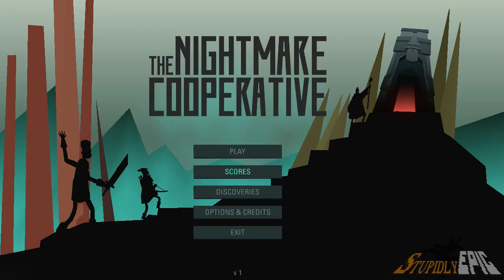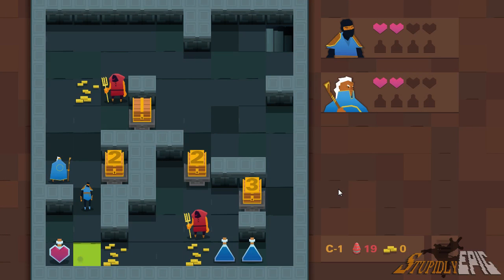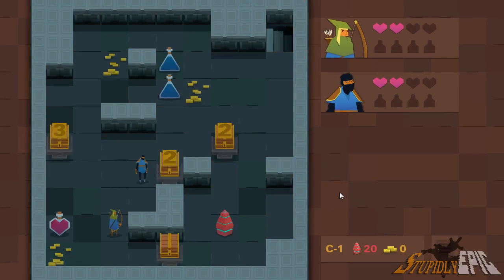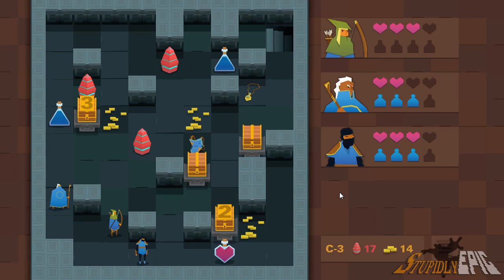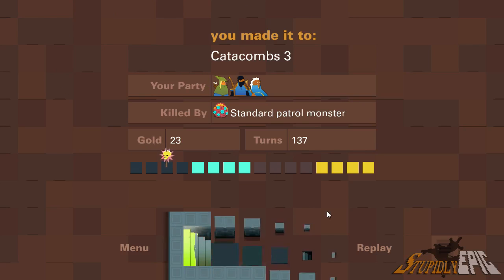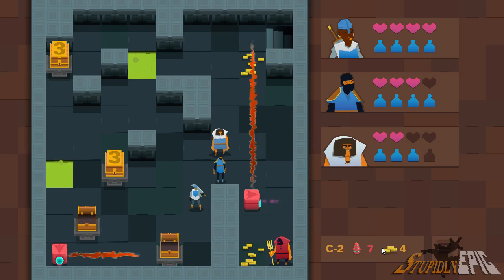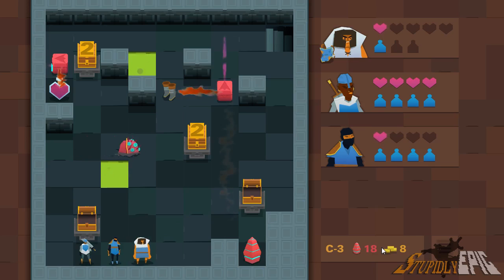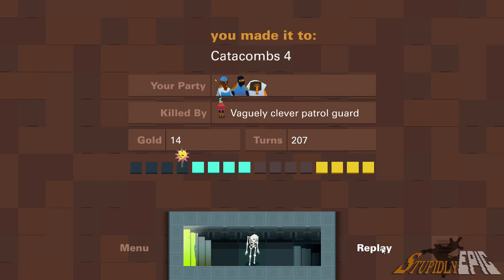You've Got 5 Minutes EP39 - The Nightmare Cooperative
Welcome to You've Got 5 Minutes Episode 39! This time a very simple procedurally generated strategy puzzle RPG - The Nightmare Cooperative. It's a grid-based game where you have to run between floors, picking up allies, gold and health while fighting enemies and getting round traps.

I like the art style, it's very paper collage style, kinda reminiscent of like a less detailed Guacamelee or something. Either way it's appealing.

If The Nightmare Cooperative piqued your interest, please consider checking it out here! DRM free or steam as well as various mobile platforms!